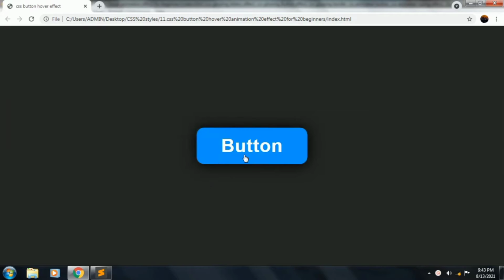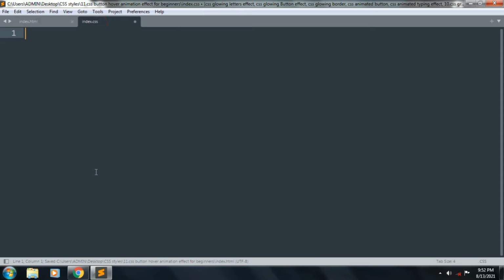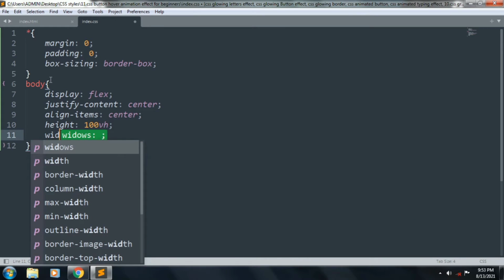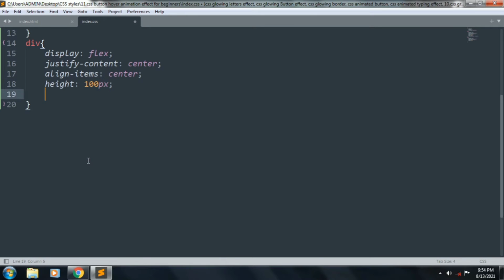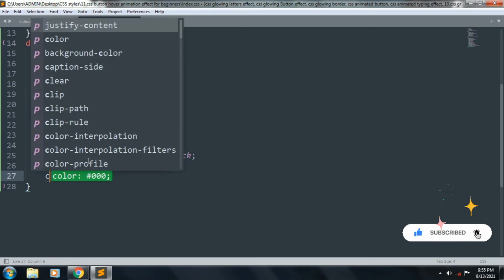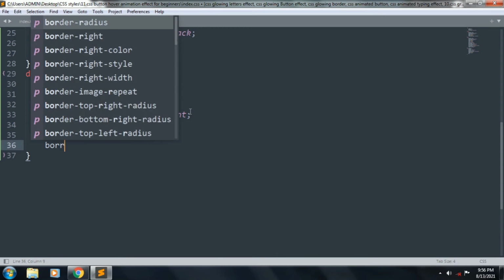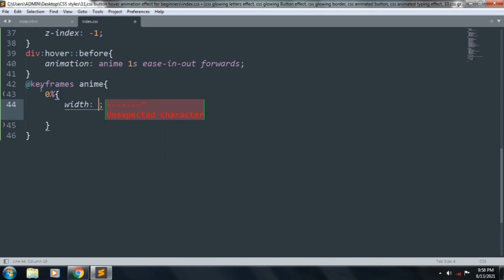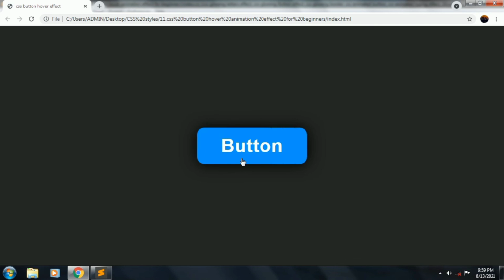How to make CSS Button Hover Effect for Beginners using HTML & CSS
This video is about How to make  CSS Button Hover effect for Beginners using HTML & CSS  By step by step.